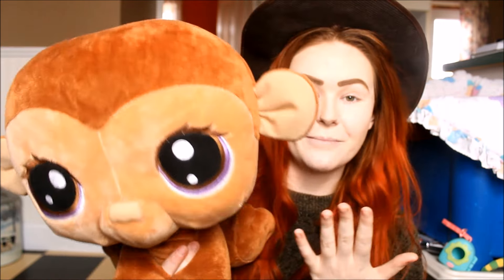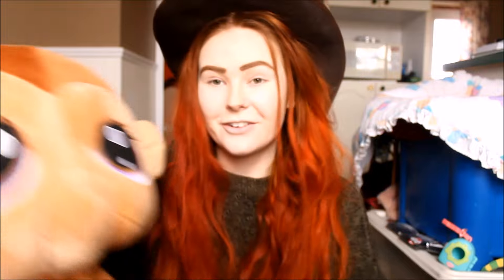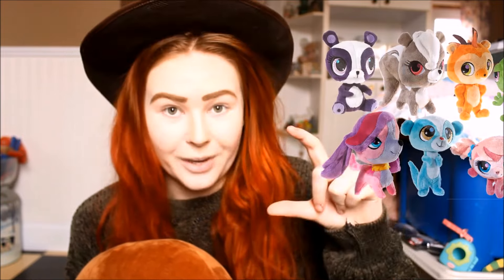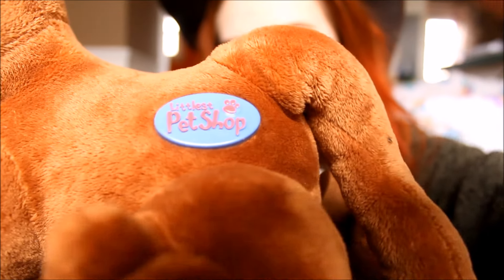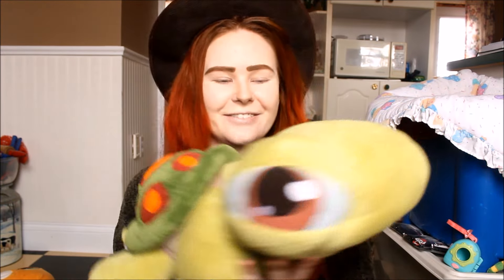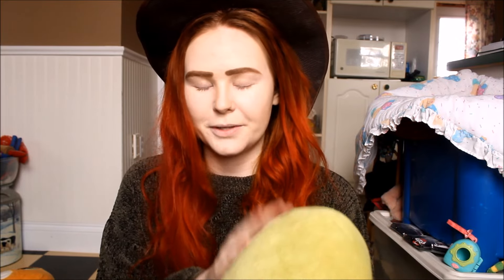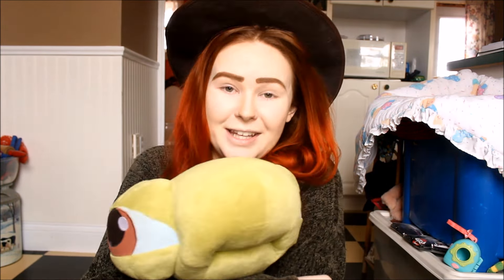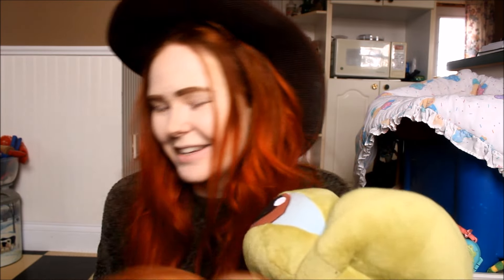GIANT LITTLEST PET SHOPS?!?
These will forever have me shooked

Did you know about these? Do you have any? If so, which one do you have??

Enjoy sneak peeks? Check out my Facebook page to know about videos and behind the scenes action before anyone else!

If you're reading this know I love you and am very thankful to have you in my life, you berries are my world